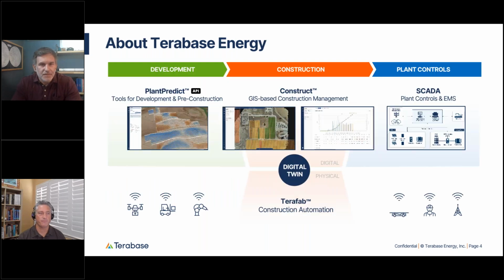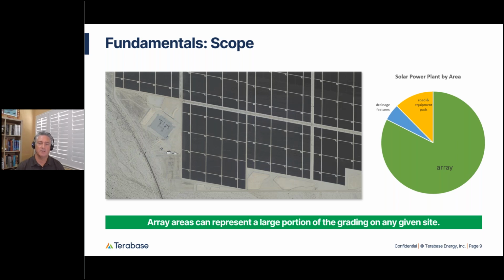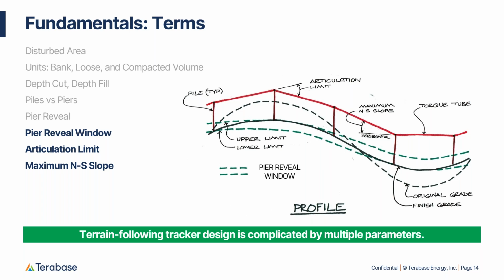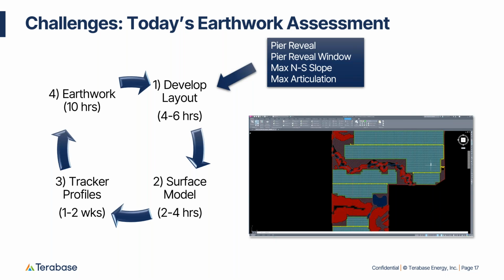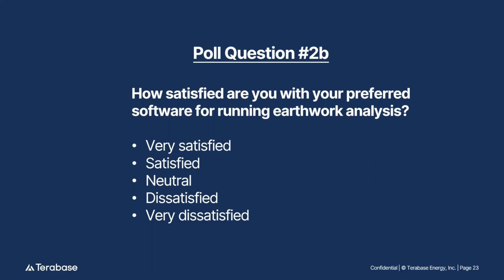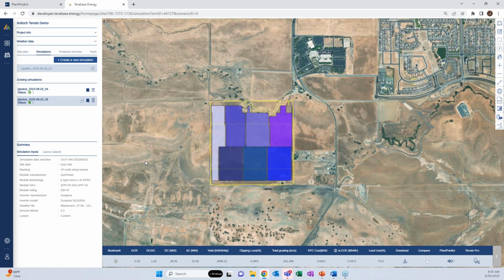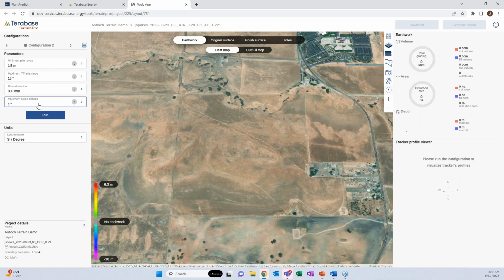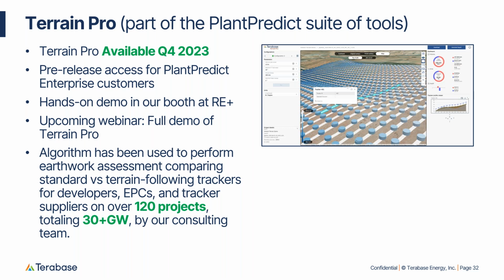[Webinar] Earthwork assessment fundamentals & challenges for utility-scale solar project development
This webinar covers the fundamentals of earthwork assessment for utility-scale solar projects and introduces PlantPredict's 'Terrain Pro' tool, a modern, software-driven approach to terrain analysis that enables faster, more accurate grading, tracker selection, and cost optimization during early project development.

In this webinar, you will learn:
• Why earthwork assessment is critical to site selection, racking choice, foundation design, and project economics.
• Core earthwork concepts such as cut and fill, disturbed areas, pile reveal windows, and terrain constraints.
• Common challenges with traditional earthwork workflows, including limited early-stage data, tool complexity, and terrain-following tracker design.
• How advanced algorithms and cloud computing enable scalable, early-stage earthwork optimization.
• How Terrain Pro supports informed decisions around tracker type, steel quantities, earthwork volumes, and overall project cost.

Presenters
• Jason Spokes, PE (Sr. Director of Project Engineering, Terabase Energy)
• Dillon Morra, PE (Senior Civil Engineer, Terabase Energy)